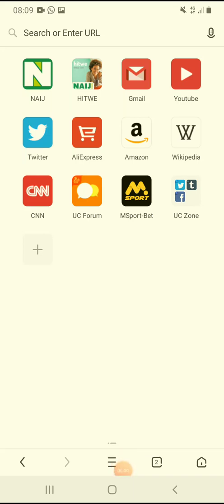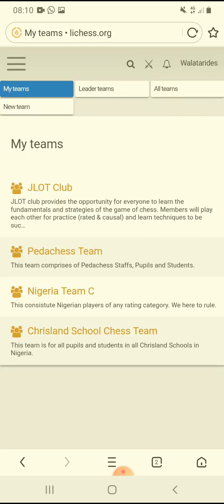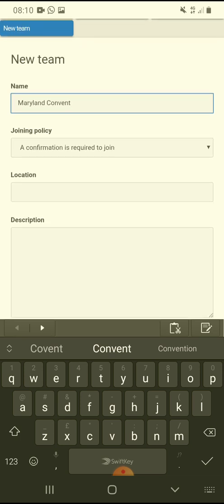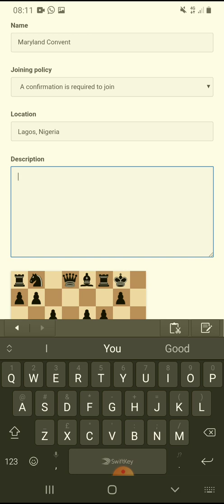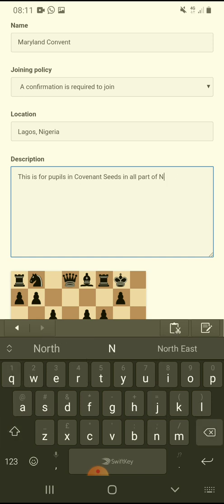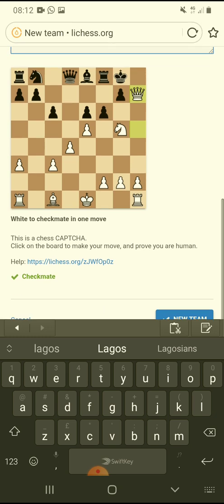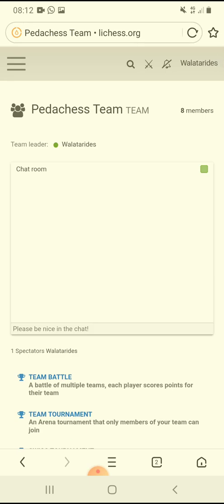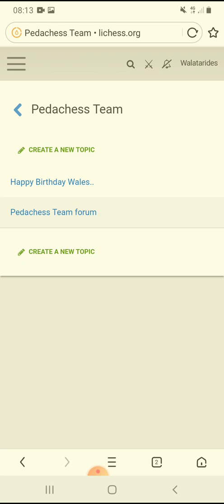How to Create a Team on Lichess.org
Need to create a team on Lichess? Watch this.